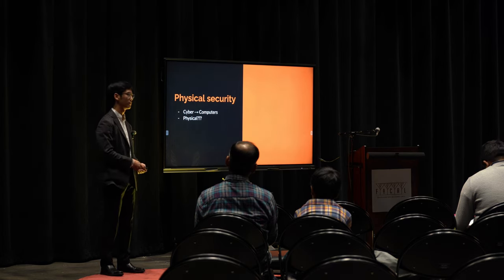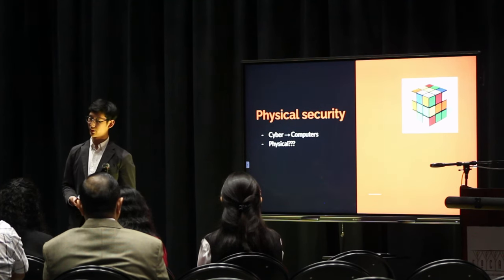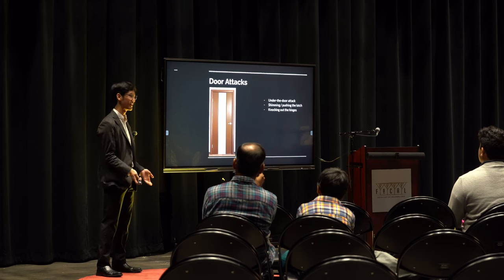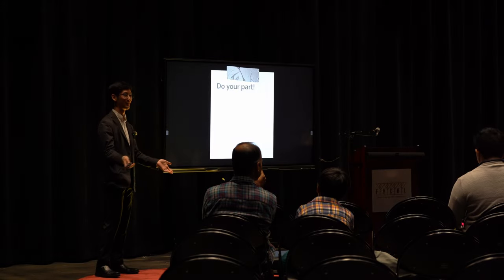Cyber Insecurity: How Digital Defenses Bow to Physical Access | Paul Kim | TEDxYouth@AllianceAcademy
“Why pick a door lock when you could just take the hinges off?”

Paul Kim, a SOC (Security Operations Center) Analyst at Frigid Security Solutions will explore how the bad guys exploit physical vulnerabilities to break into everyday items, and what you can do to keep your stuff safe.
Filmed and edited by Studio J Productions

Instagram "Why pick a door lock when you could just take the hinges off?"

In his talk, Paul Kim, an alumni from Alliance Academy's Cybersecurity Pathway will explore how the bad guys exploit physical vulnerabilities to break into everyday items, and what you can do to keep your stuff safe. This talk was given at a TEDx event using the TED conference format but independently organized by a local community.